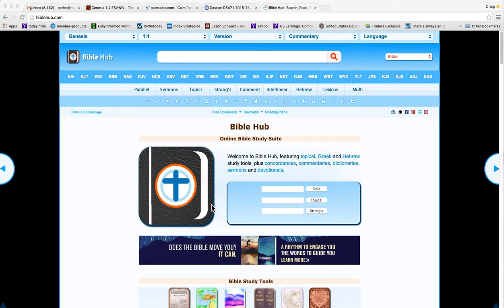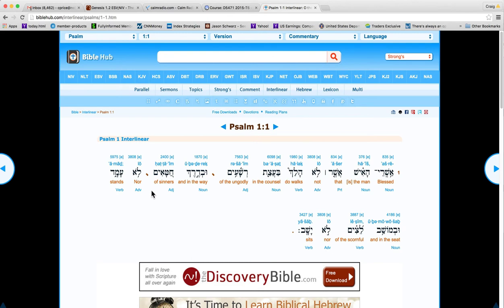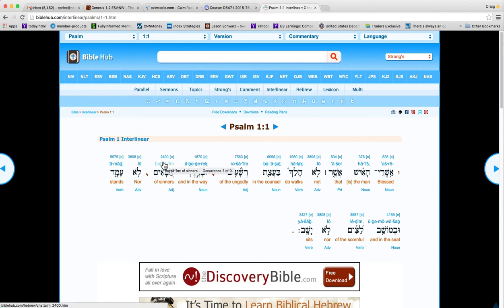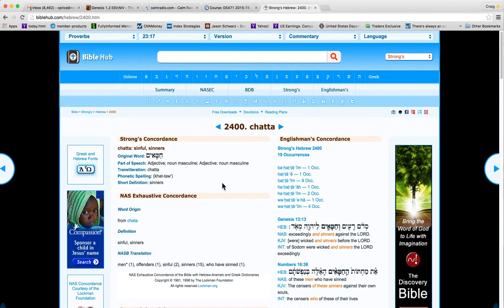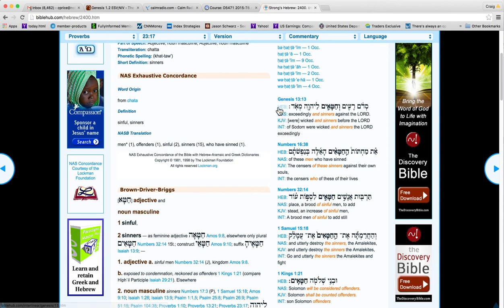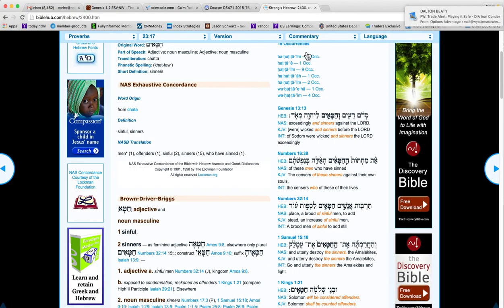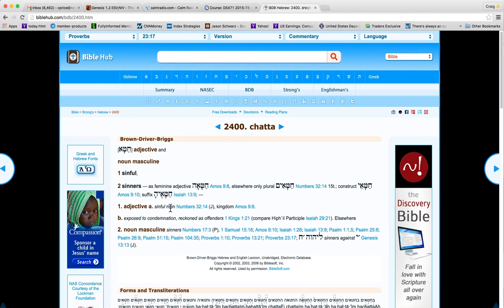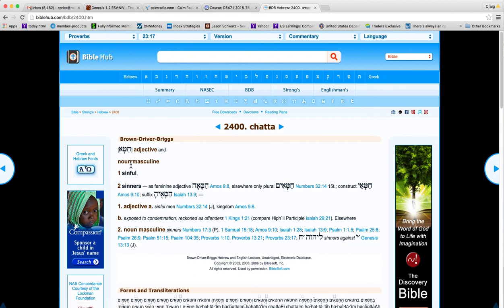Word Studies (OT) Bible Hub